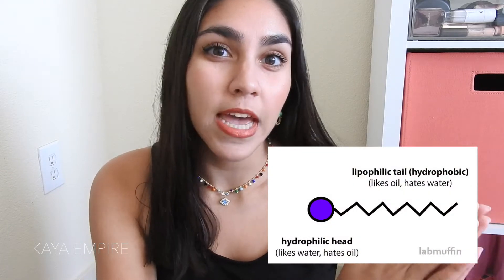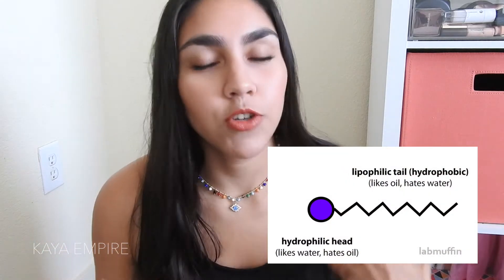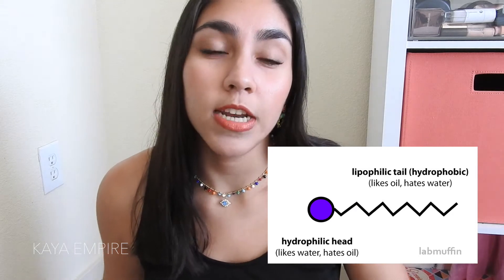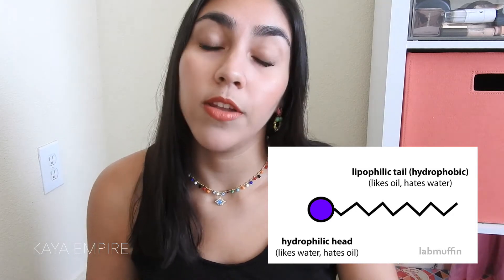SURFACTANTS! CLEANSERS! SLS! Skincare Ingredients | KAYA EMPIRE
What is a surfactant? Is SLS bad for skin? Is oil cleansing necessary? Can I cleanse with just water? What are common surfactants?

Products:
*Alkmene Facial Wash ($11)

*PR sample